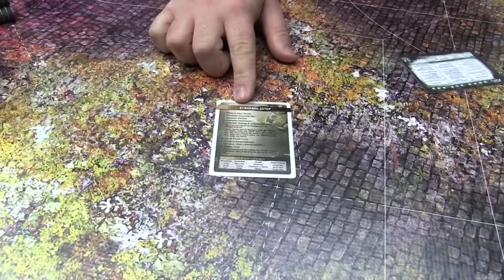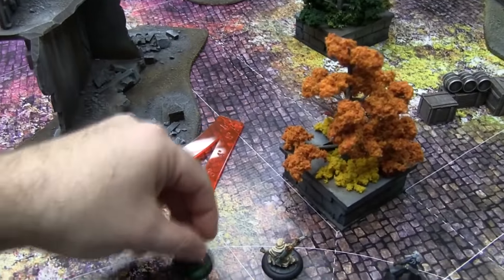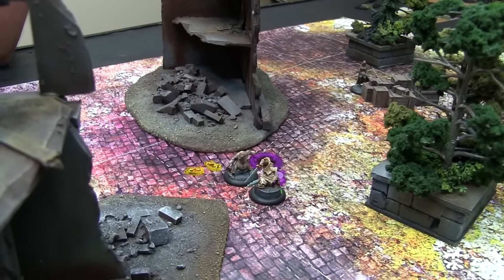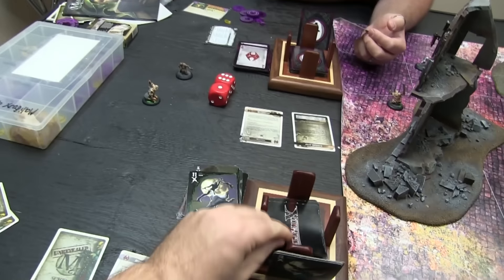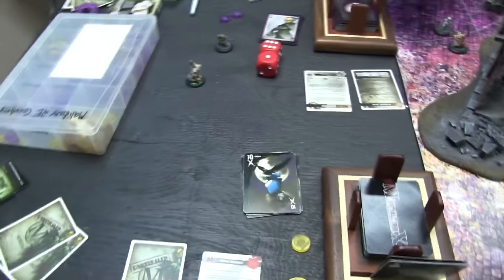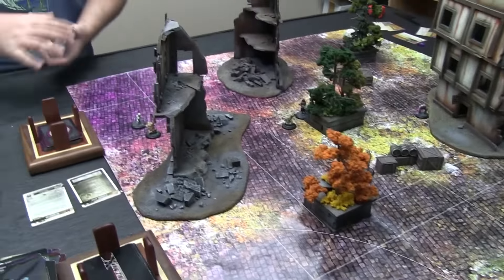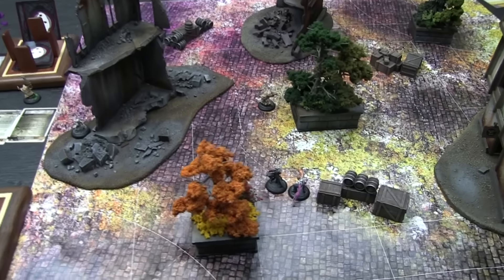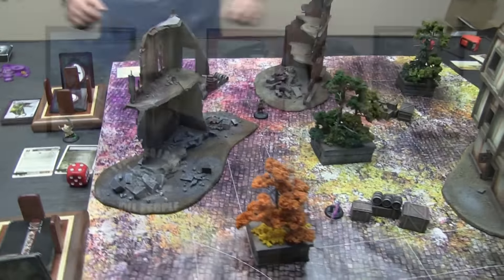Malifaux 2E Battle Report: 25SS Guild vs Neverborn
I play my first game of Malifaux 2E against Ash... using borrowed models. I'll finish painting mine soon, I swear!

These Battle Reports are made possible thanks to the support of my fans and patrons.